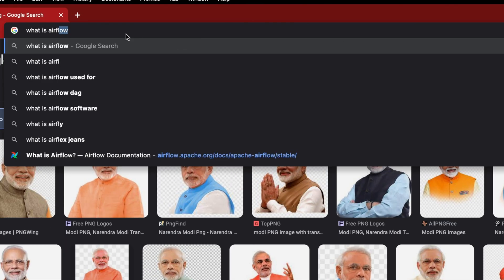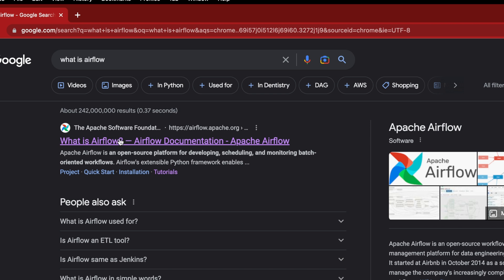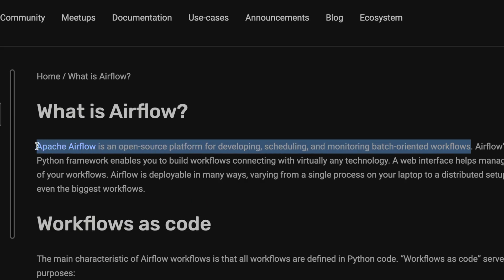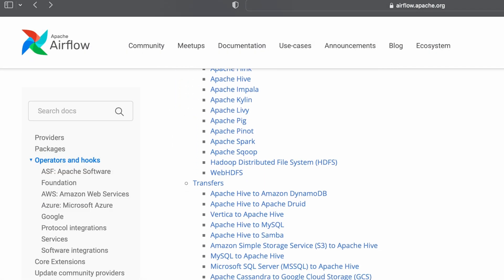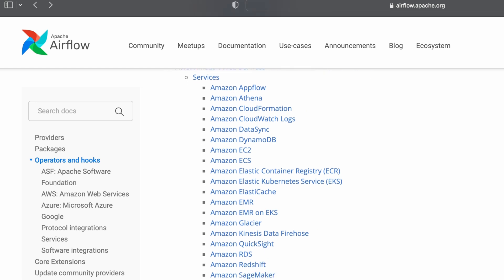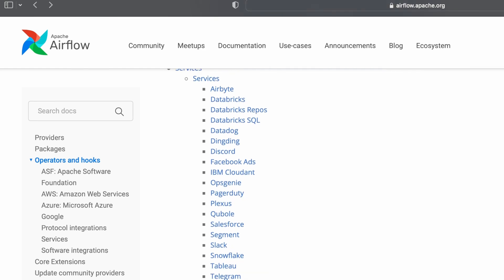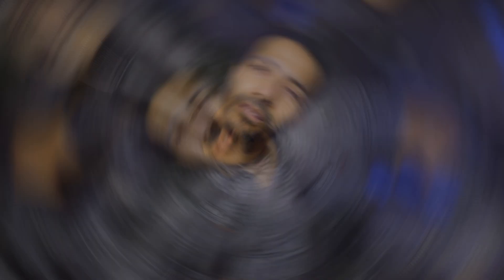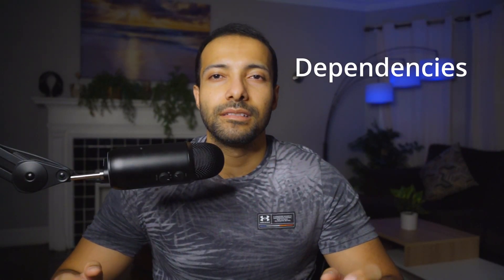Apache airflow explained quick and simple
2 / 2

Welcome to this quick 3-minute tutorial on the fundamentals of Airflow for Data Engineers!

Airflow is an open-source platform that helps manage, schedule, and monitor data pipelines. It provides a way to define workflows as directed acyclic graphs (DAGs) and execute them in a reliable, scalable, and maintainable way.

At its core, Airflow consists of three main components:

DAGs: A DAG is a collection of tasks with dependencies between them. Each task represents a unit of work, and the dependencies between tasks determine the order in which they should be executed.

Operators: An operator is a Python class that represents a single task in a DAG. There are many built-in operators in Airflow, such as BashOperator, PythonOperator, and SQLOperator, but you can also create your own custom operators.

Scheduler: The scheduler is responsible for triggering tasks based on their dependencies and the defined schedule. It manages the state of each task and ensures that they are executed in the correct order.

To use Airflow, you'll typically start by defining a DAG in a Python script. You'll then create tasks by instantiating operator classes and specifying their dependencies. Once you've defined your DAG, you can run it by starting the Airflow scheduler and worker processes.

Airflow provides a rich set of features that make it a popular choice for managing data pipelines, including:
- A web-based user interface for monitoring and managing DAGs
- Built-in support for task retries, logging, and alerting
- Integration with popular data storage and processing systems like Hadoop, Spark, and Kubernetes

An active community of contributors and plugins that extend its functionality.
Overall, Airflow is a powerful tool that helps Data Engineers manage complex data pipelines with ease. I hope this quick tutorial has given you a good overview of its fundamentals.